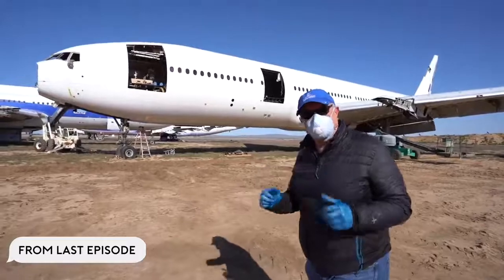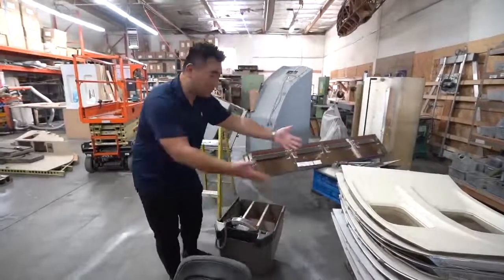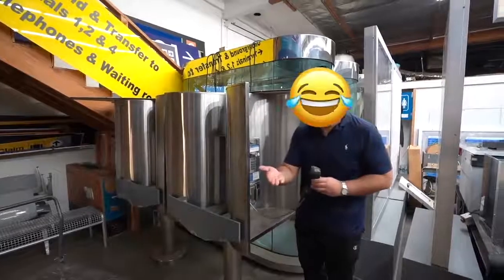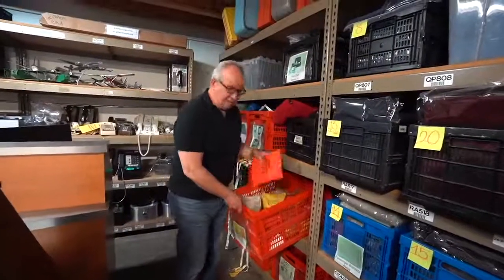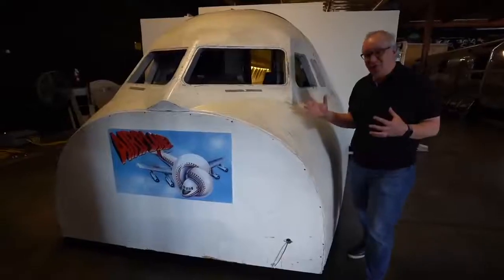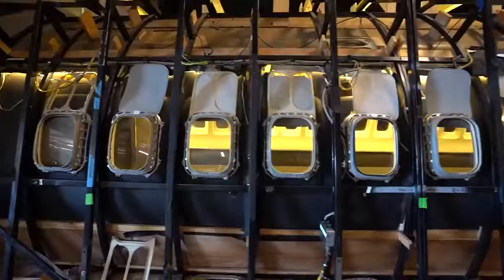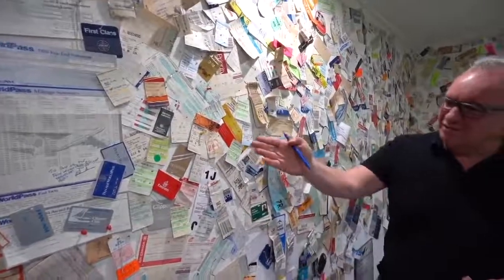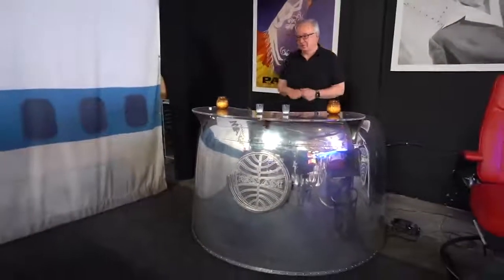OMG- Talaat Captan Air Hollywood!!!!!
Talaat Captan CEO!